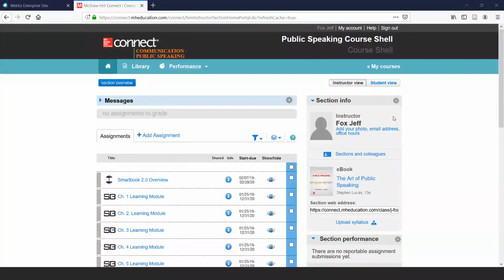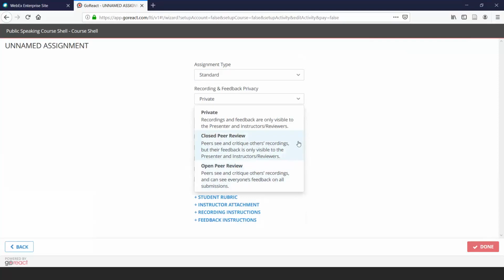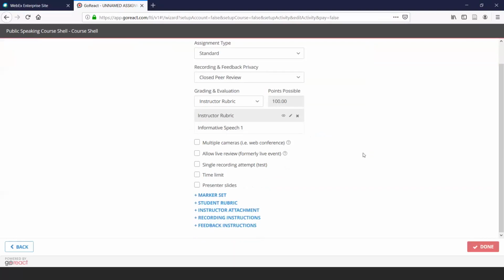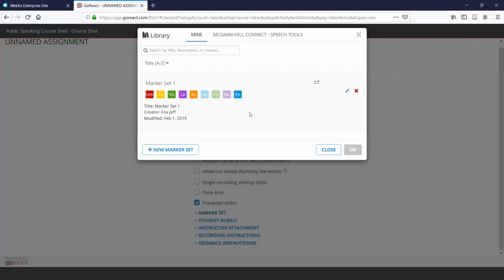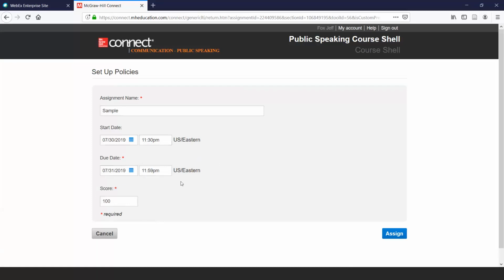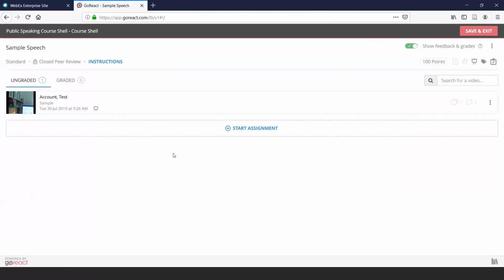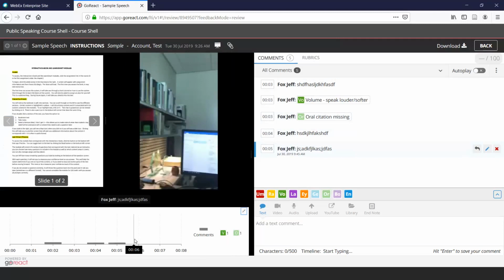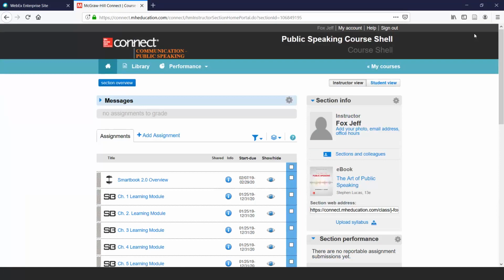GoReact Instructor Video